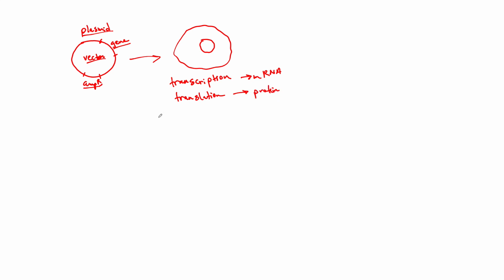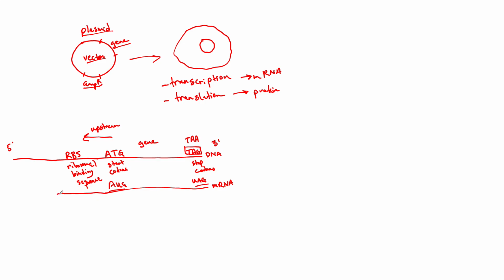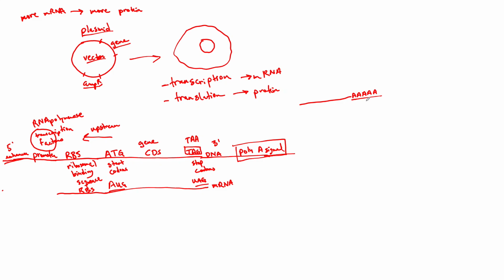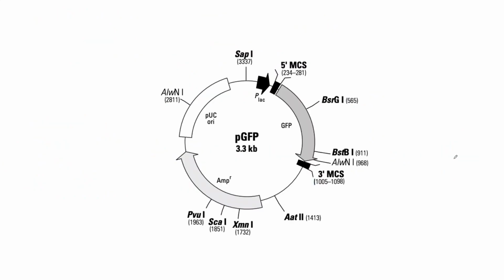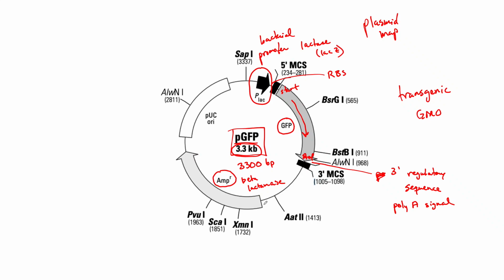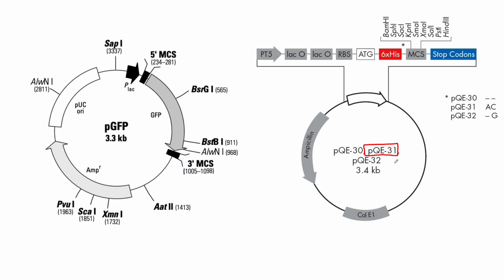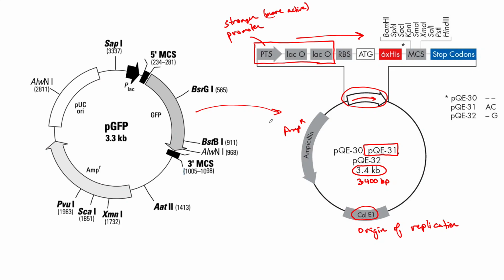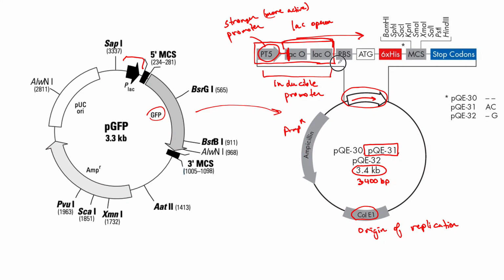Overview of GFP Cloning Project with an Explanation about Inducible Promoters default